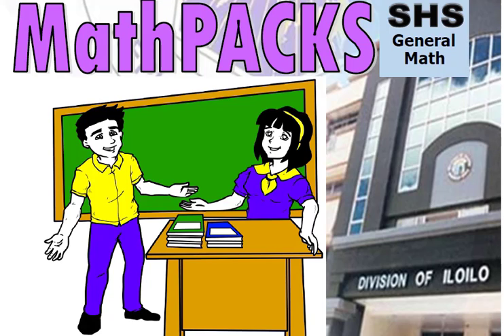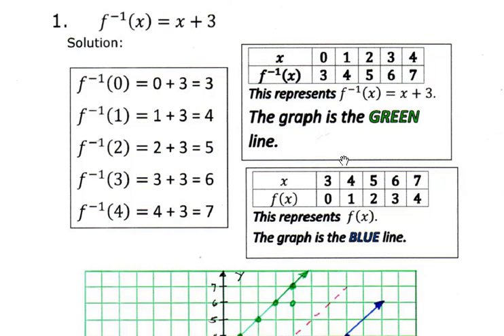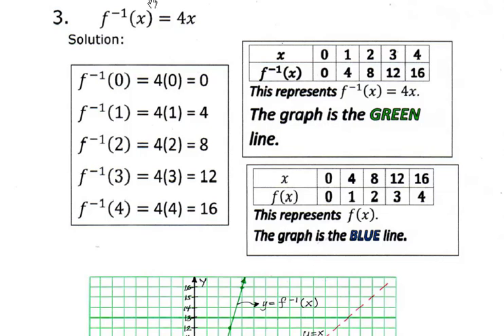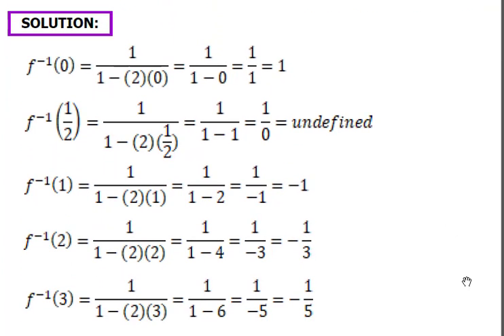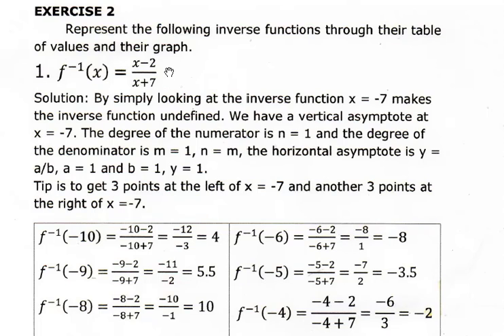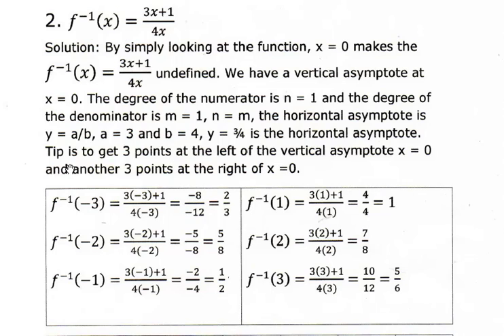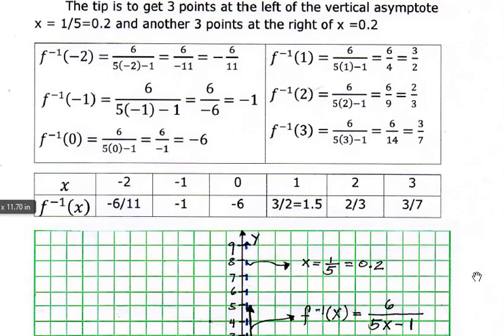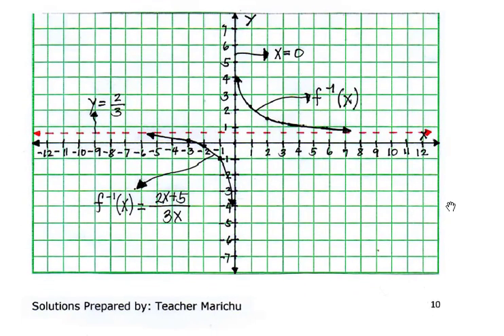Inverse function through its (a) table of values, and (b) graph😃 (Gen Math_Qtr-1 Wk 4-C)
💖SHS General Math -💚💜The learner represents an inverse function through its: (a)table of values, and (b)graph💛💓 Quarter-1 Week 4-C